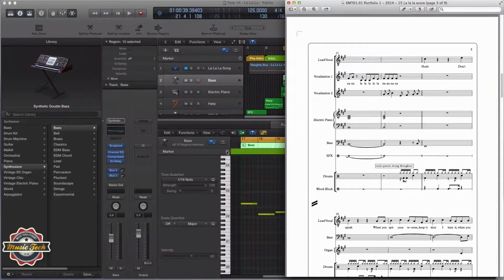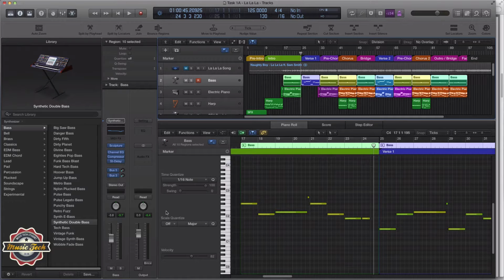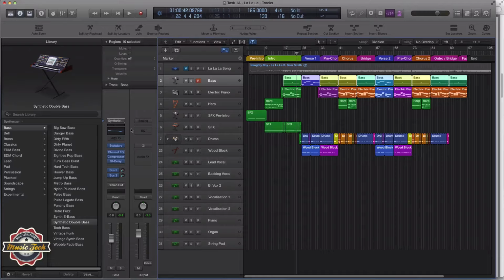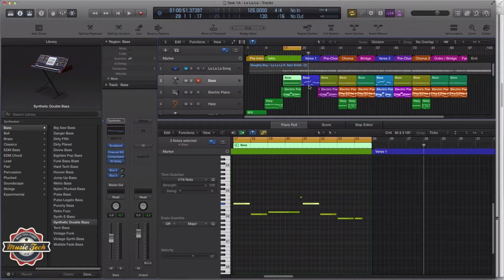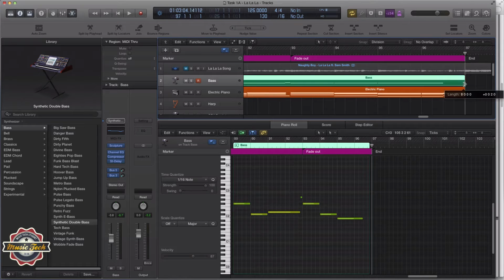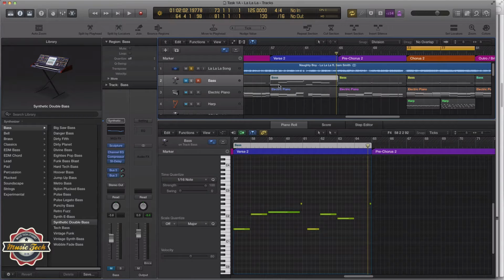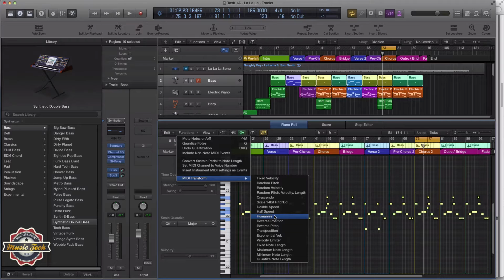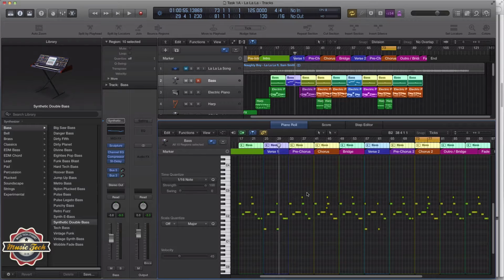Music Tech Task 1A La La La - Re-creating The Bass Timbre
The full course and additional resources for this video can be found at:

In this lesson we will look at the techniques needed to re-create the Bass Sound for the Task 1A song ‘La La La’